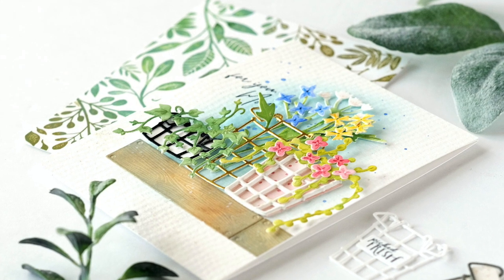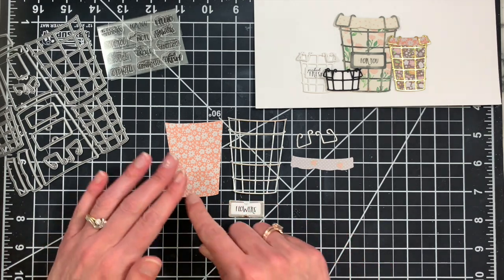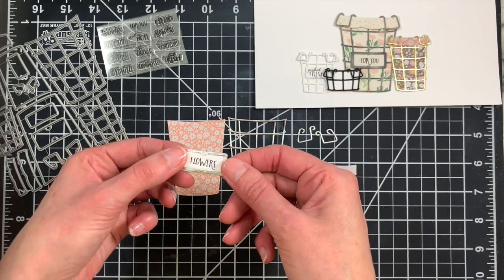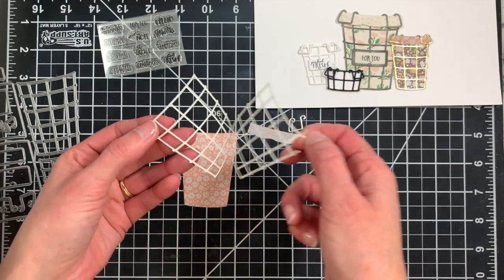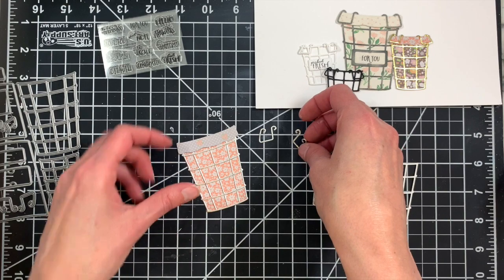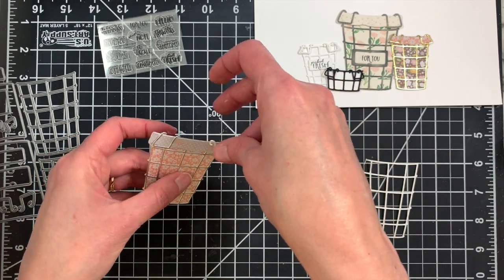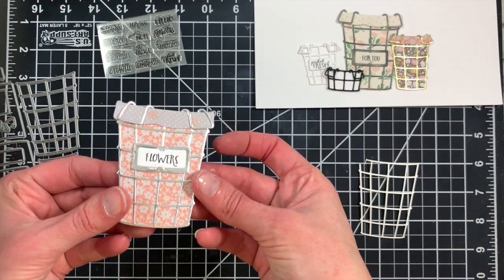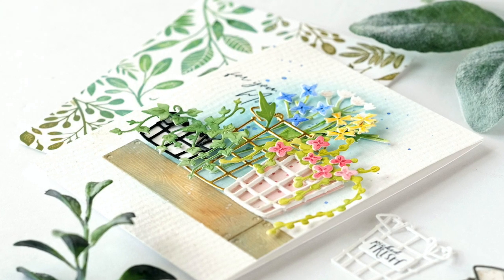How-to: Market Baskets Die Assembly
This video showcases our Market Baskets die. I'll show you how to assemble these cute baskets and just a few of the fun options for creating and filling your baskets.